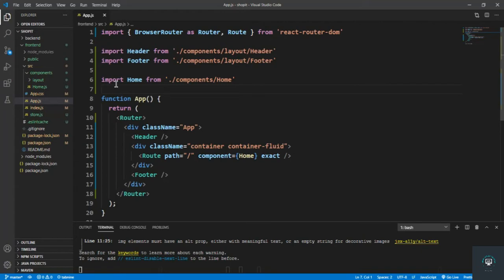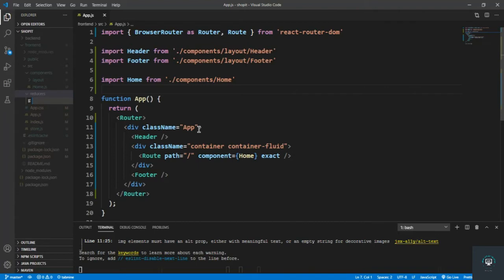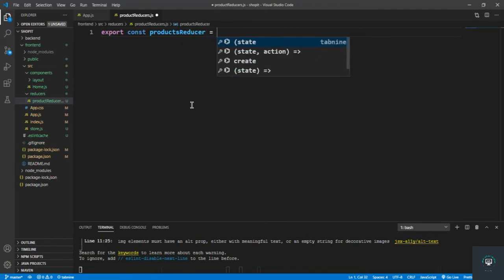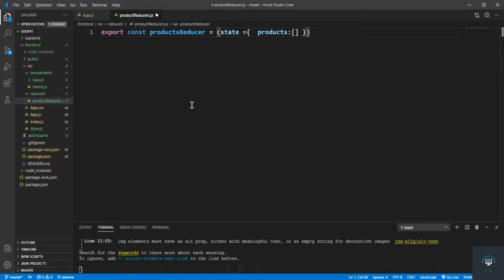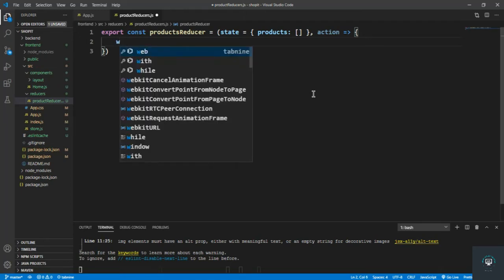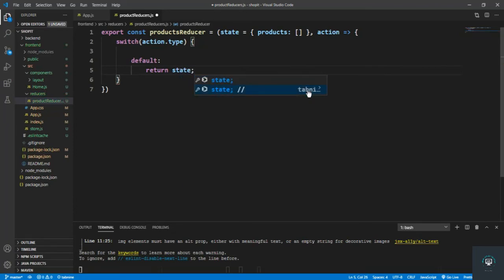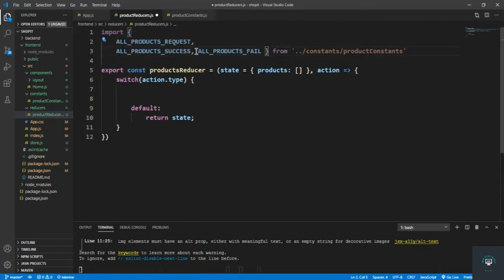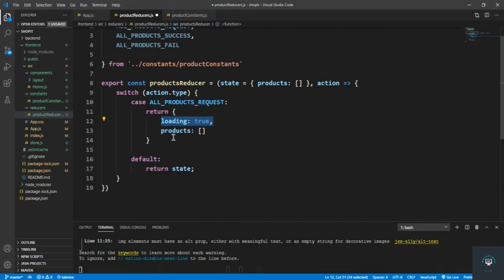React js Tutorial # 59| All Products Reducer | E-commrace site